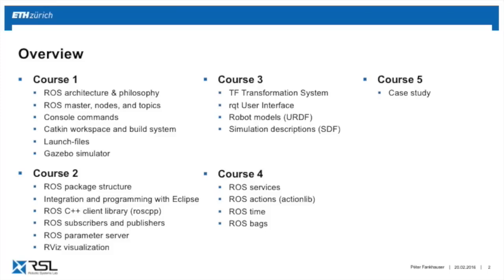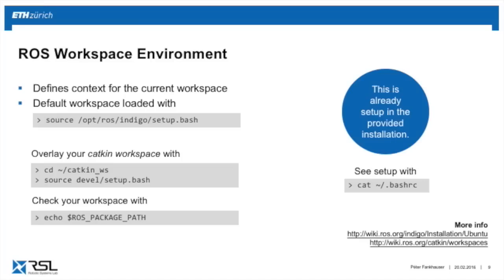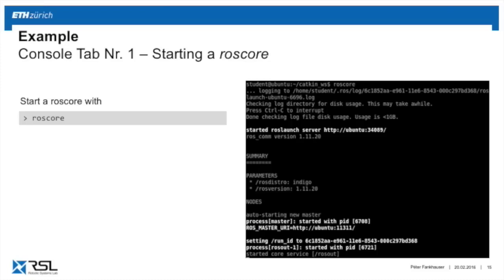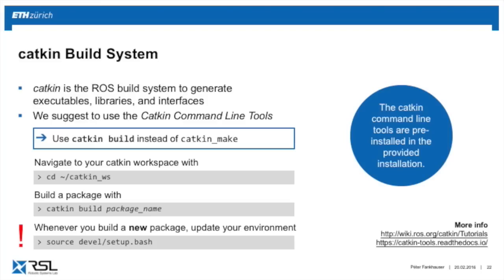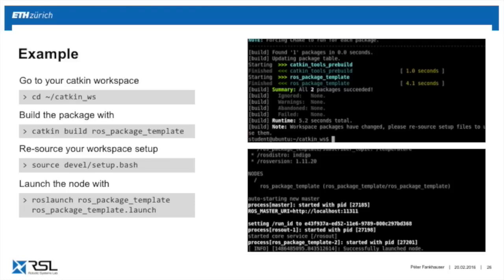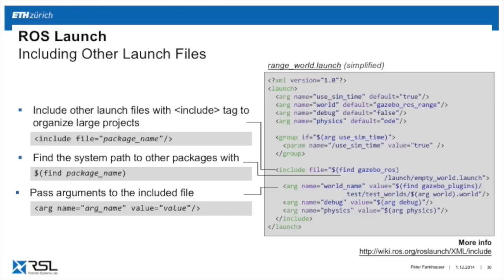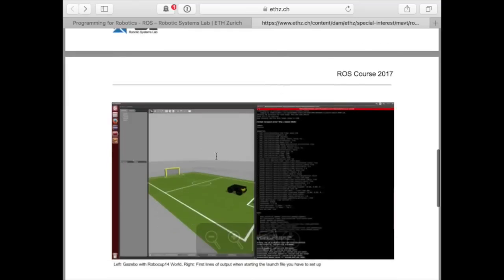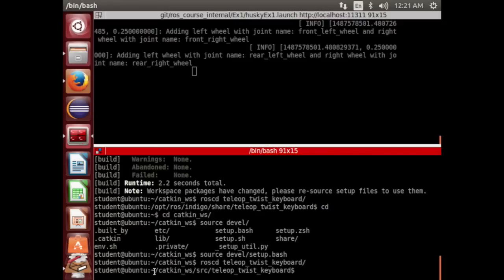Programming for Robotics ROS Course - ZeroCostEdu.org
The recording of this course is part of the Programming for Robotics (ROS) Lecture at ETH Zurich:

Lecturers:
Péter Fankhauser, Dominic Jud, Martin Wermelinger

Course 1 covers following topics:
– ROS architecture & philosophy
– ROS master, nodes, and topics
– Console commands
– Catkin workspace and build system
– Launch-files
– Gazebo simulator

About the course:
This course gives an introduction to the Robot Operating System (ROS) including many of the available tools that are commonly used in robotics. With the help of different examples, the course should provide a good starting point for students to work with robots. They learn how to create software including simulation, to interface sensors and actuators, and to integrate control algorithms.

Objective:
– ROS architecture: Master, nodes, topics, messages, services, parameters and actions
– Console commands: Navigating and analyzing the ROS system and the catkin workspace
– Creating ROS packages: Structure, launch-files, and best practices
– ROS C++ client library (roscpp): Creating your own ROS C++ programs
– Simulating with ROS: Gazebo simulator, robot models (URDF) and simulation environments (SDF)
– Working with visualizations (RViz) and user interface tools (rqt)
– Inside ROS: TF transformation system, time, bags